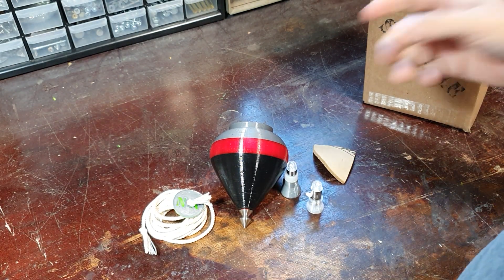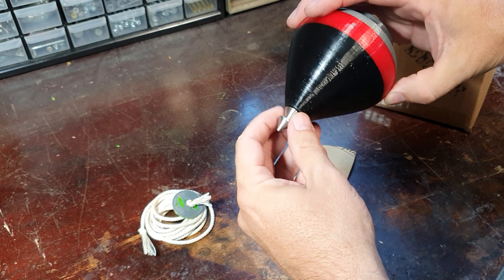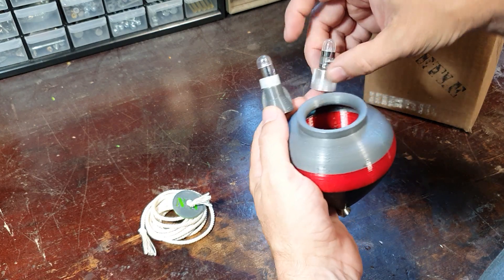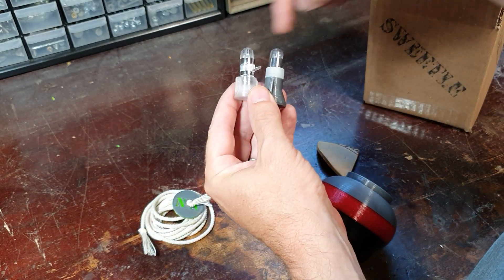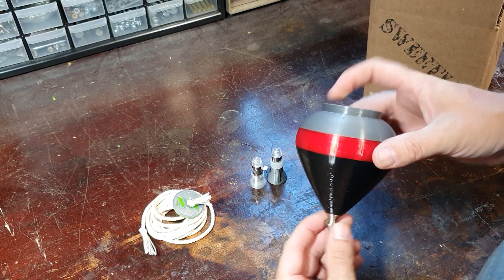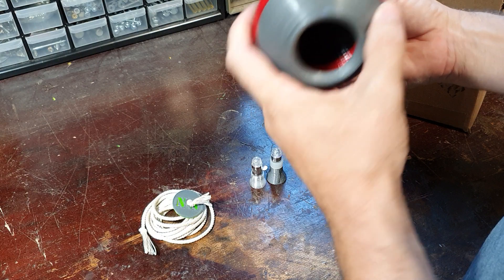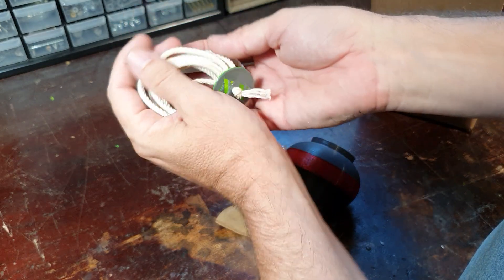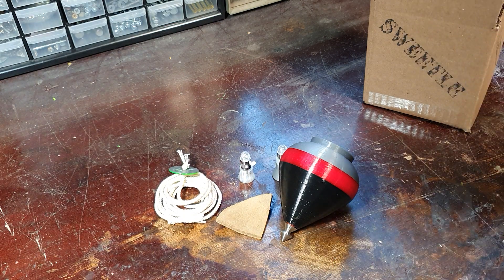Sweetle Batch 2!